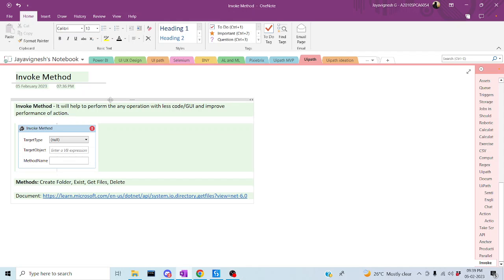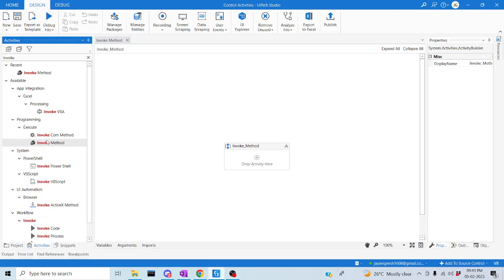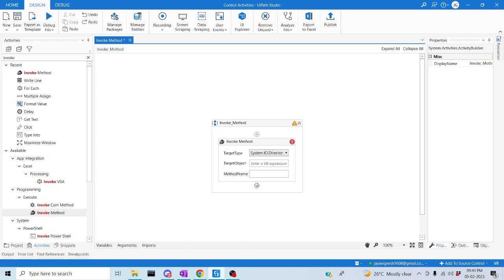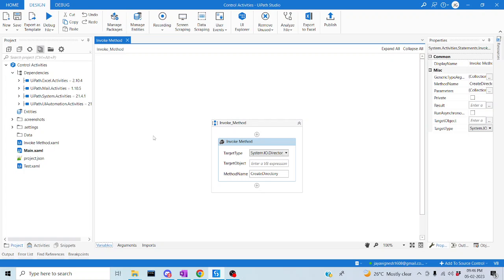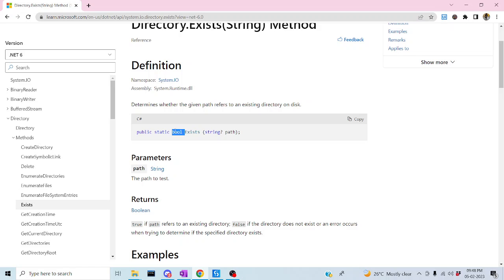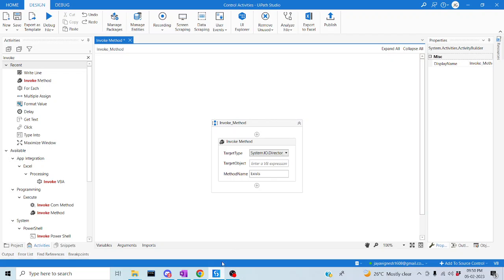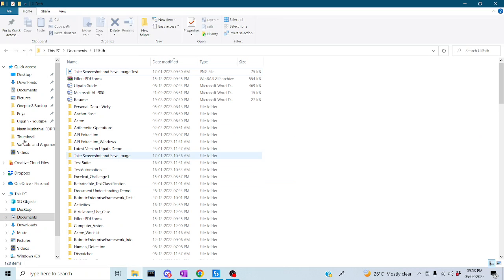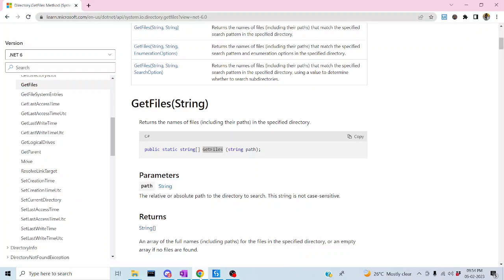UiPath Tutorial | Invoke Method Activity in Uipath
Invoke Method - It will help to perform the any operation with less code/GUI and improve performance of action.

Test Methods -  Create Folder, Exist, Get Files and Delete

Happy Learning !!